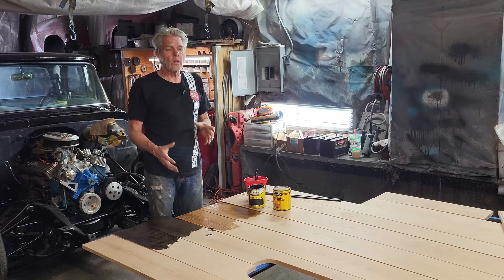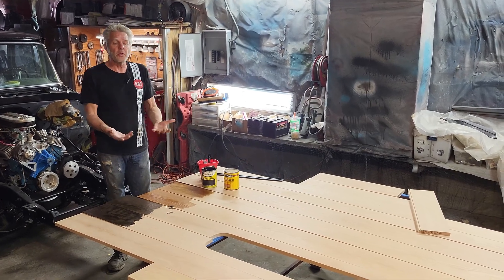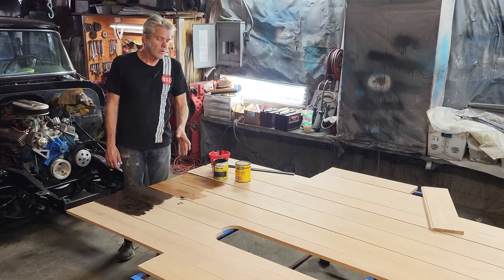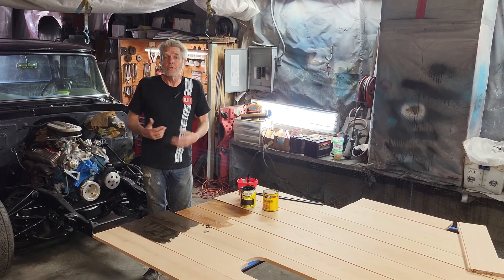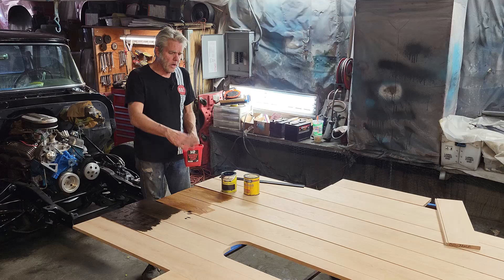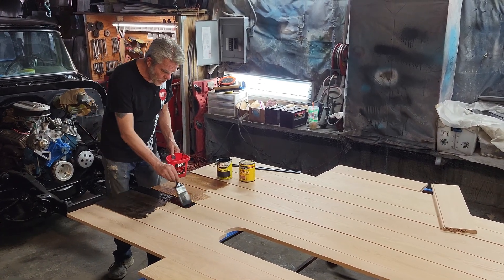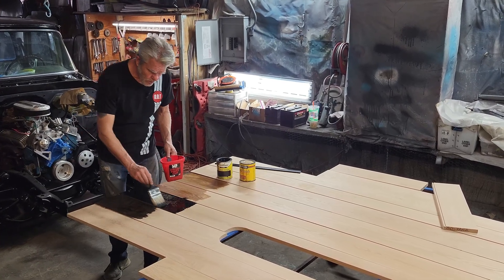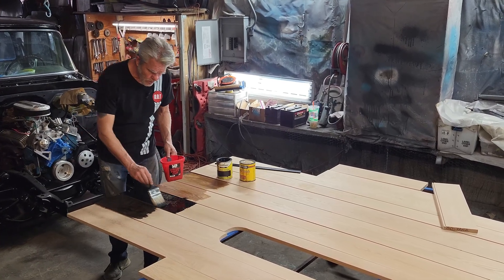prepping bedwood for paint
Automobile Restoration & Training.  Dave Welch.  20+ years building custom hotrods.  New co-host of Performance TV.  Watch episodes on Velocity and MAVTB.